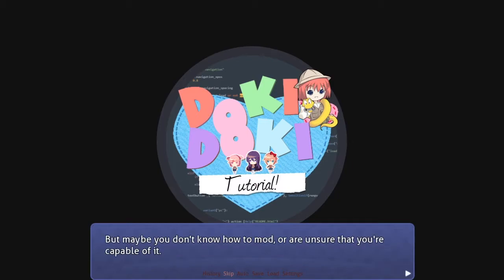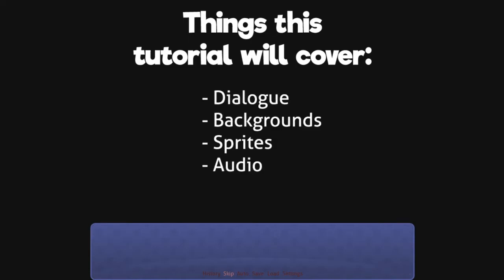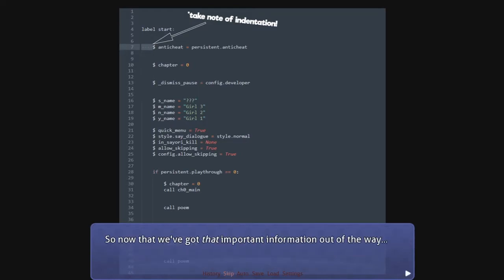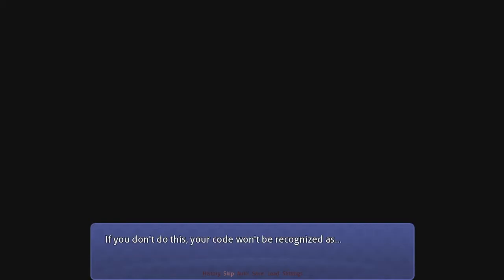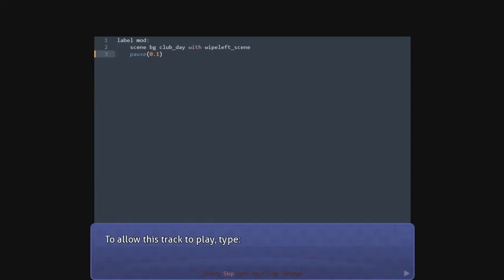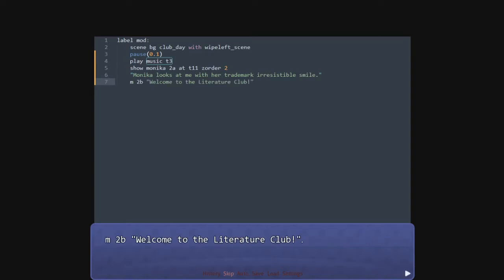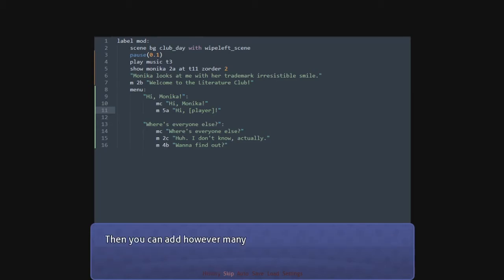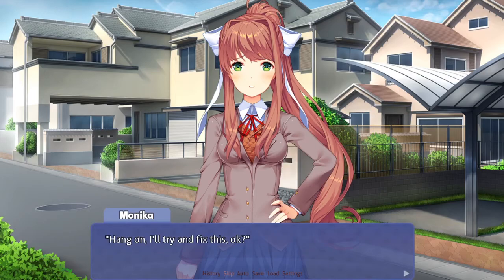Doki Doki - Tutorial (Part 1)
Today, I start my blind playthrough of Doki Doki Tutorial.